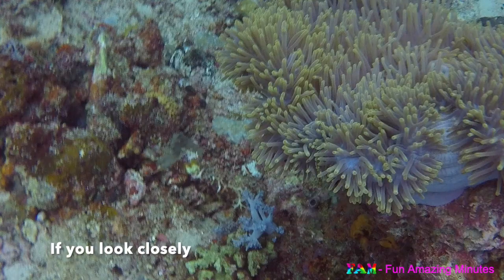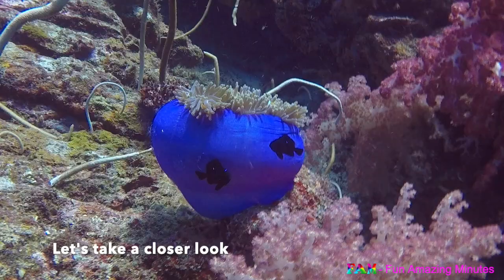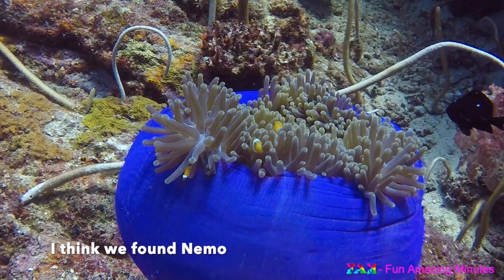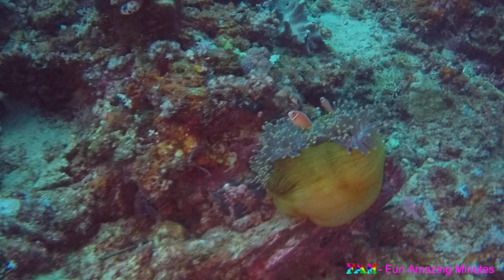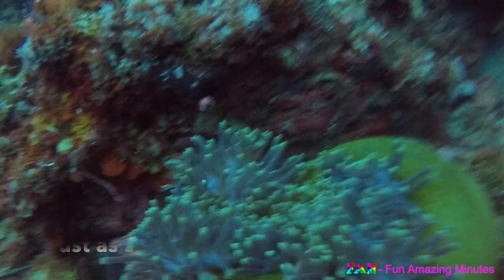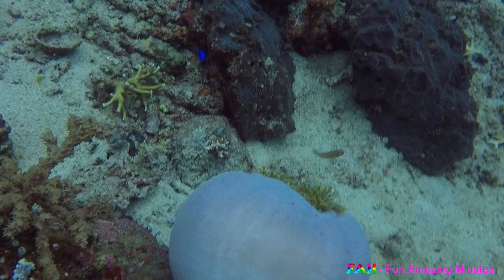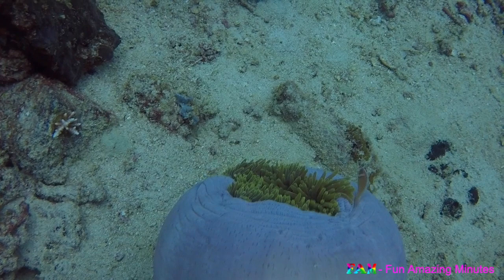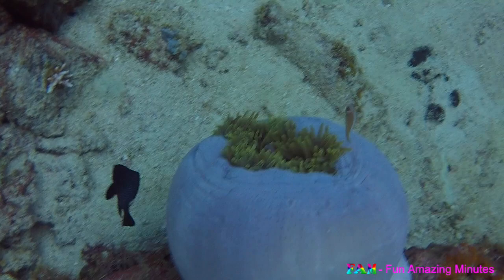Clownfish & Sea Anemone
Check out the fascinating symbiotic relationship between clownfish & sea anemones